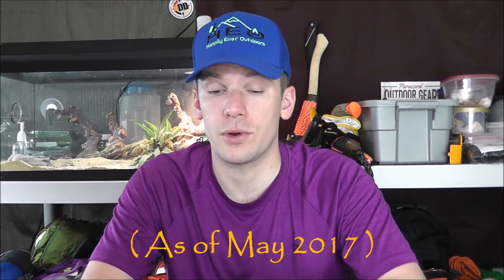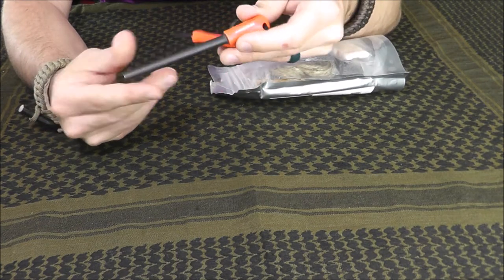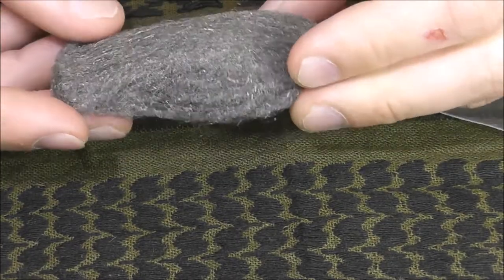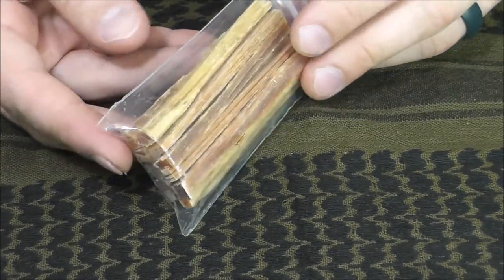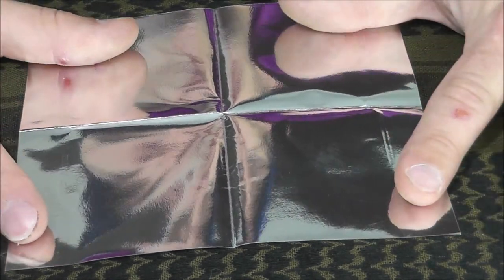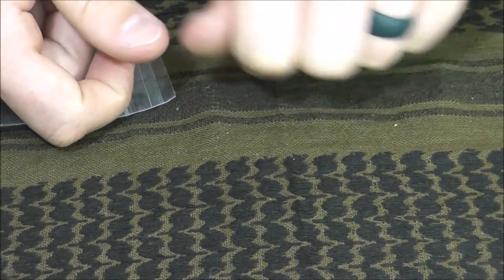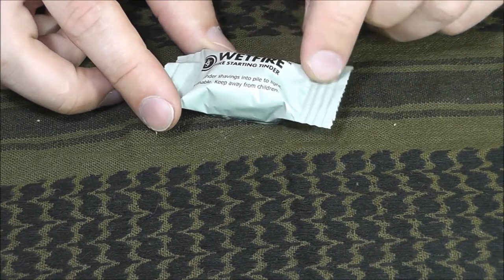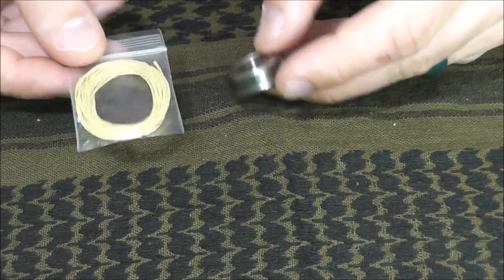BOSS Fire Kit by Stanford Outdoor Supply (Review)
The B.O.S.S. (Bug-Out Survival Supplement) "Fire" kit from Stanford Outdoor Supply is one in a series of kits designed to prepare you for the worst that nature has to offer. Whether you’re looking for a quick, effective & affordable way to boost your current setup or a strong foundation for a new bug-out bag or emergency kit for your home or vehicle, the B.O.S.S. line of kits might be just what the doctor ordered! Packed with hand-selected tinder, firestarters & tools, the B.O.S.S. “Fire” kit is sure to set you up for success.